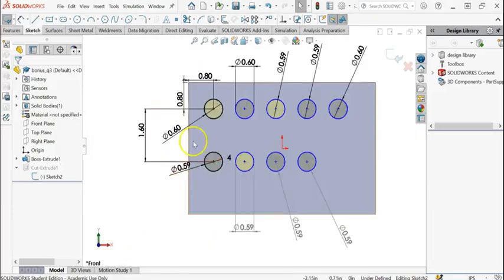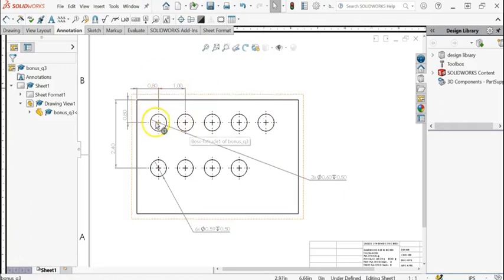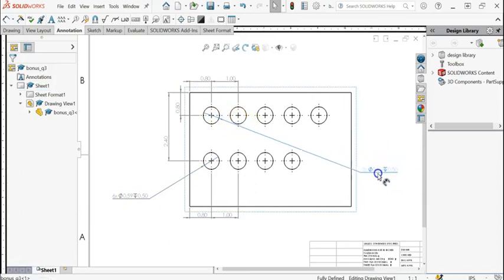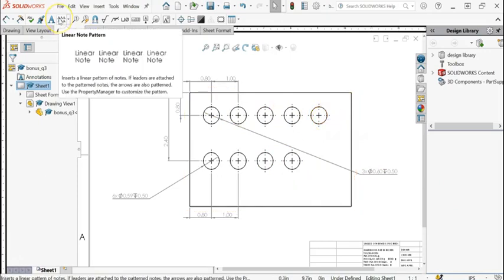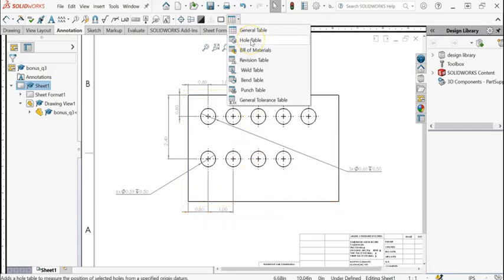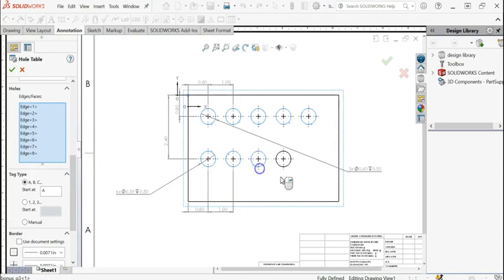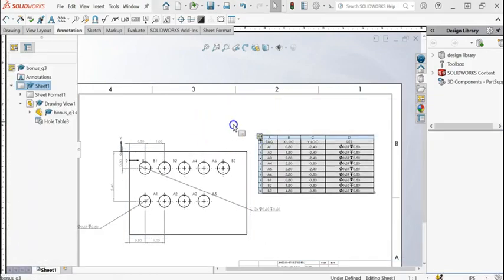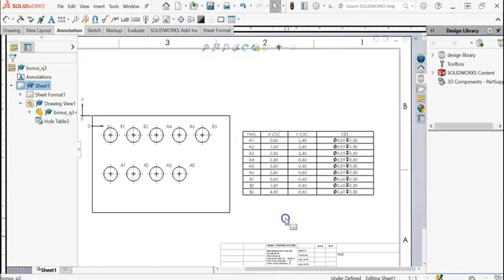Hole Table in SolidWorks Drawing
Creating Hole Tables in SolidWorks Drawing is shown in this video.